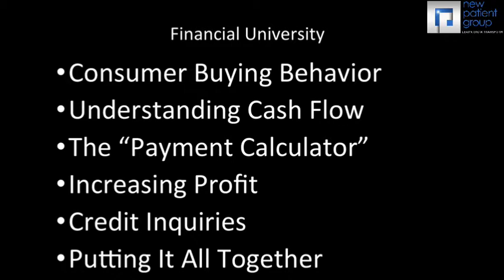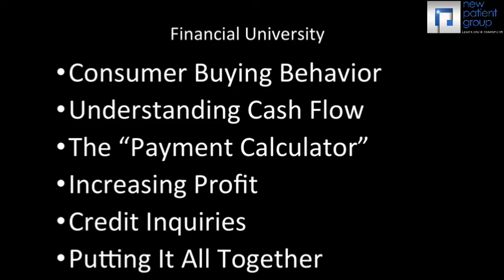How to Best Sell Dental & Orthodontic Treatment Plans | New Patient Group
The methods discussed in this video are extremely high-level that will skyrocket your practice growth. This dental business management course teaches consumer psychology as it relates to purchasing decisions in the marketplace. Learning how to best sell orthodontic treatment plans begins with understanding how consumers (patients) are statistically proven to make purchasing decisions. In addition, learning how to best sell dental treatment plans takes a customized approach specific to what type of consumer is sitting in front of you.